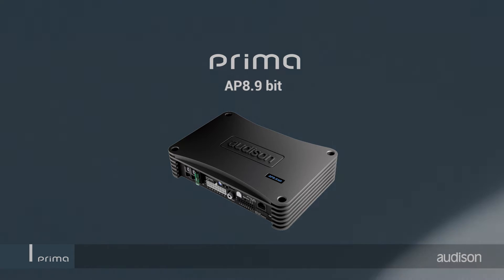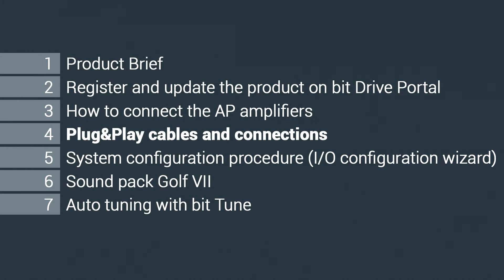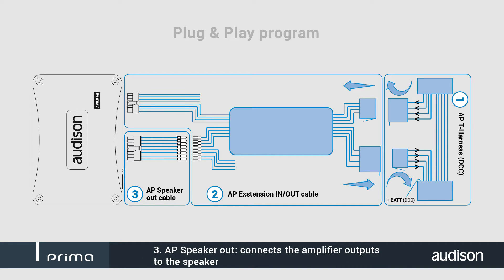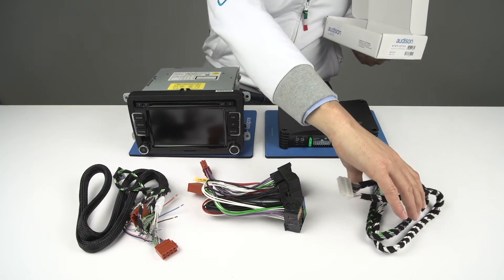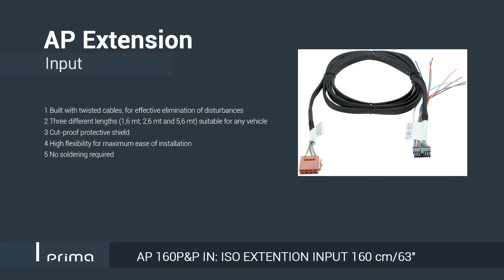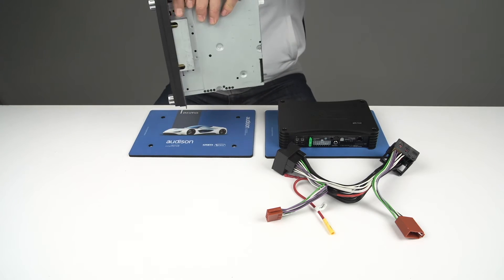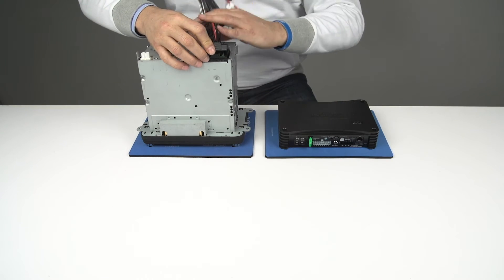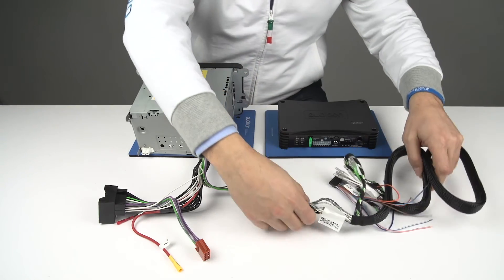4 - Audison Prima tutorial - Plug&Play cables and connections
Welcome to the Audison APbit tutorial, Chapter 4, Plug&Play cables and connections
The Prima AP Plug&Play cables for the AP bit amplifiers ensure maximum ease of installation for the Audison Prima systems according to the “OEM Integrator” philosophy.